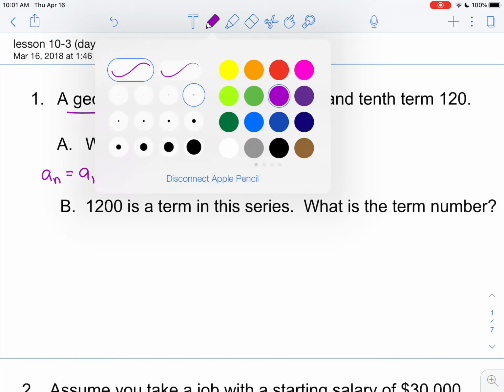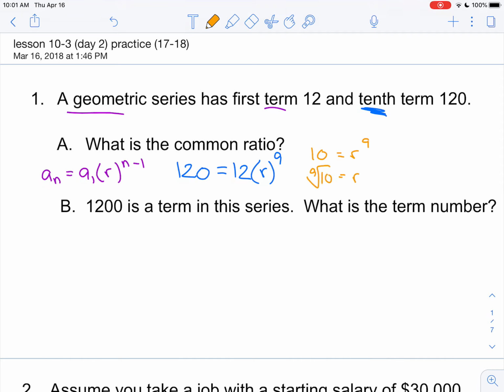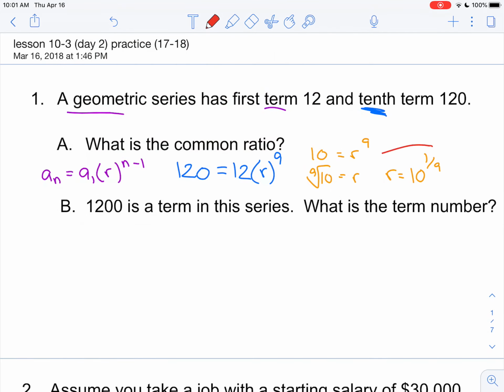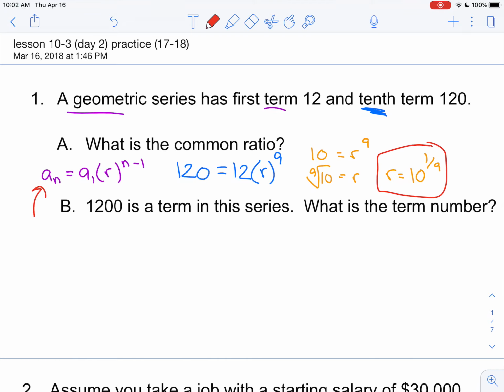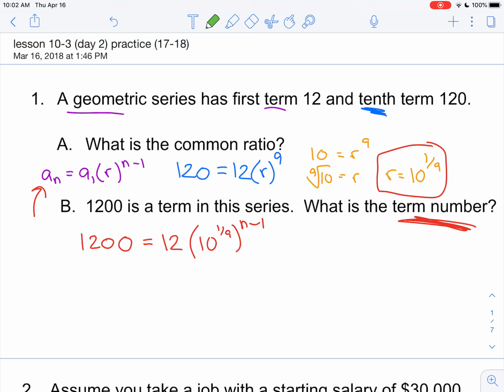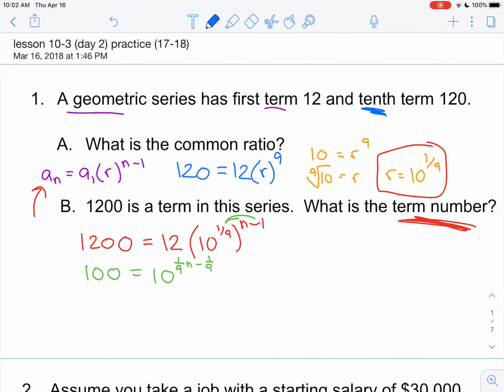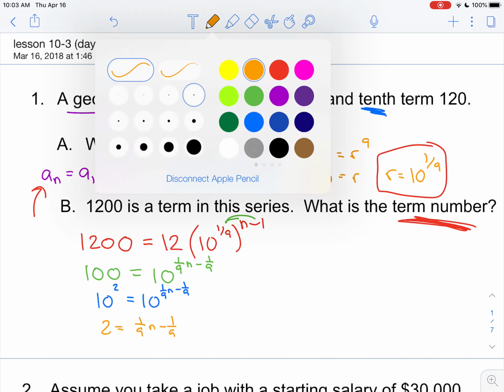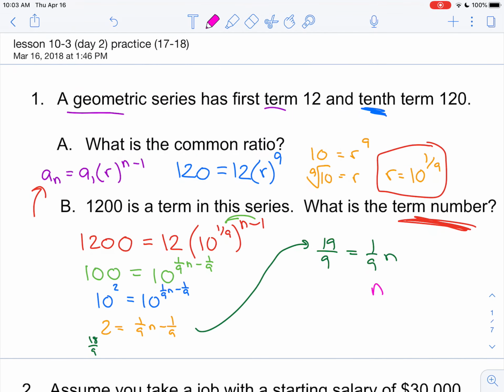Sequences and Series Practice (video 1 of 3)